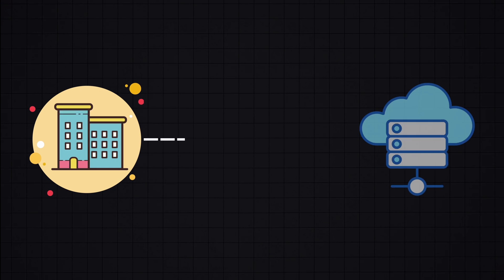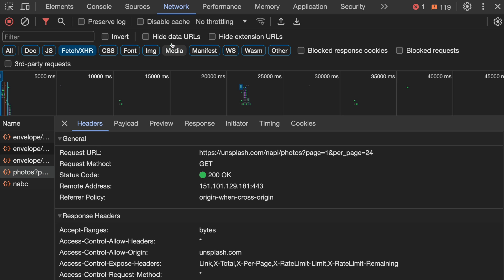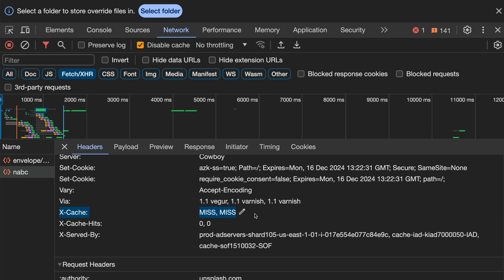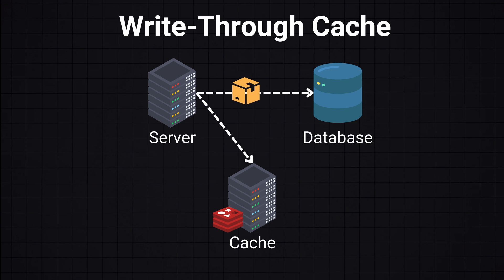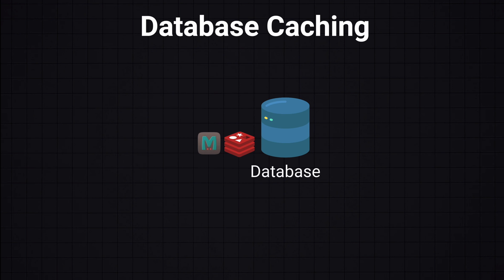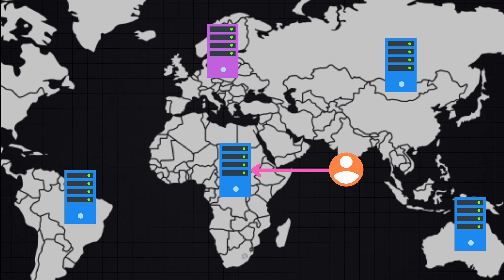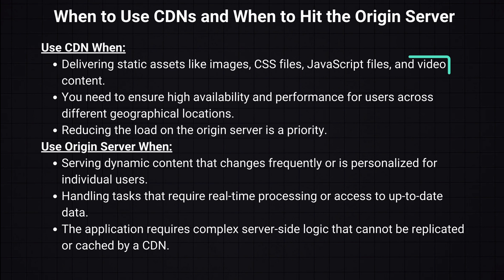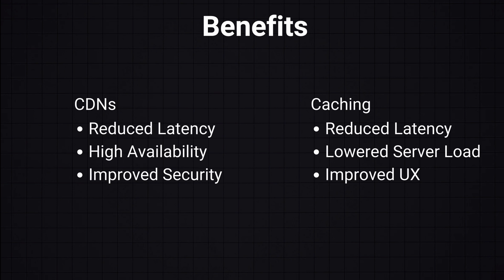The Ultimate Guide to Caching and CDNs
🔖 Sections
0:00 Intro
0:27 What is Caching
0:43 Browser Caching
1:37 Cache HIT, MISS, and Ratio
2:09 Server Caching
2:37 Write-around, Write-through, Write-back cache
3:20 Eviction Policies
3:43 Database Caching
4:31 CDN
5:06 Pull-based and Push-based CDNs
5:51 When to use CDNs
6:26 Caching and CDN benefits